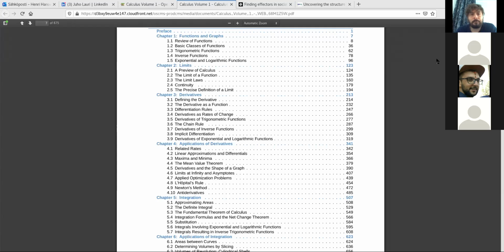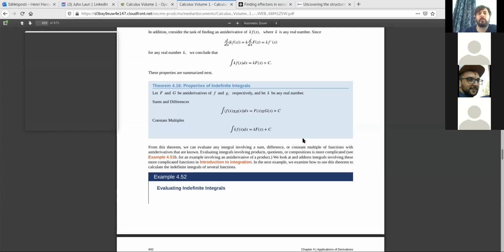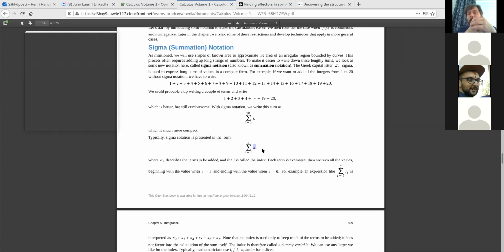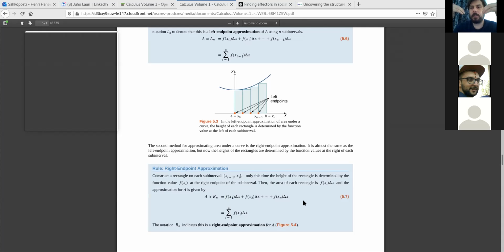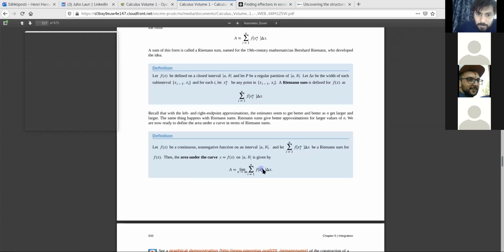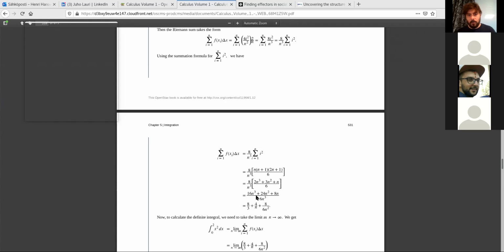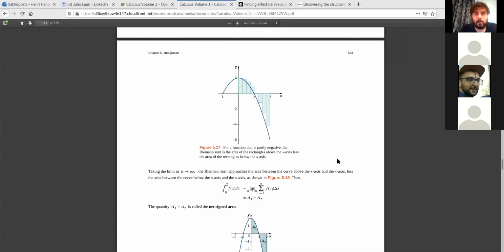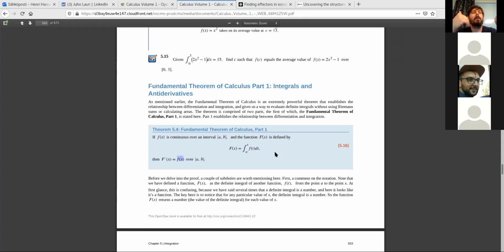Lecture from friday 06.11